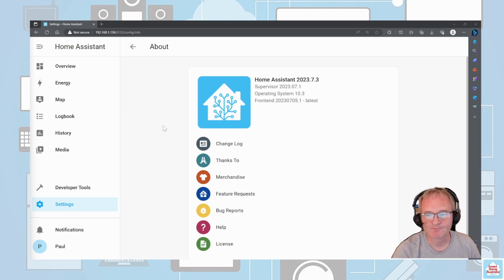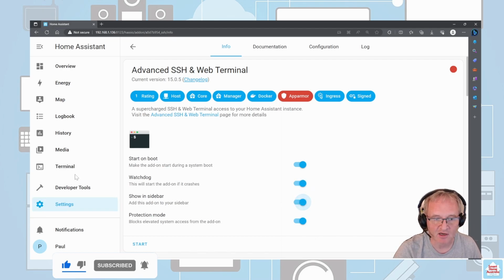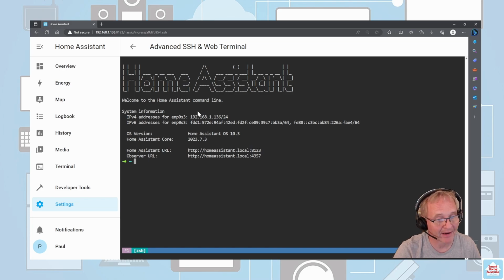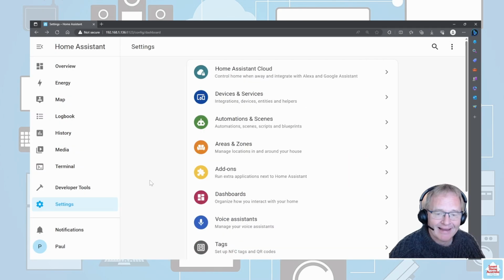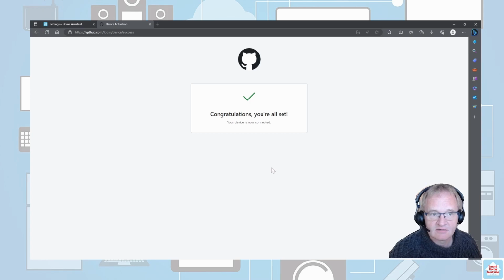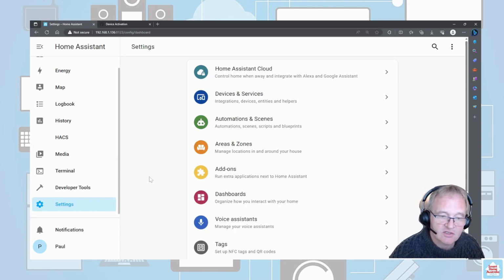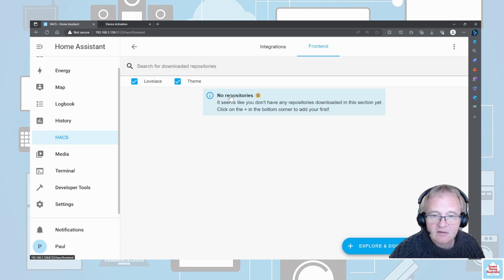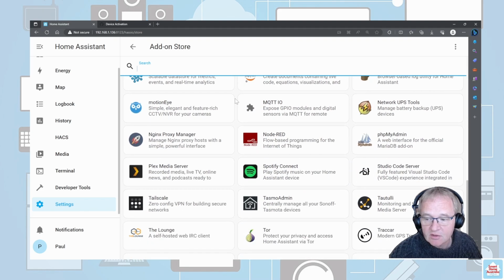Install HACS in Home Assistant in 2023 (step by step guide)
A step by step guide to installing HACS in Home Assistant in 2023, for new or existing Home Assistant installations.

Requirements
- Home Assistant installation version 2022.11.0 or newer
- GitHub account
- Internet connection

Timestamp
00:00 – Introduction
00:32 – Requirements
00:58 – SSH Installation
02:21 – HACS Download and Installation
03:14 – Loading HACS Integration
04:23 – HACS Walkthrough

Commands and Useful Information
HACS Download Script Command

If CTRL + V doesn’t work that try CTRL + SHIFT + V (this personally worked for me)
Any questions then please drop me a line in the comments.

HACS Official Installation Page - Download | HACS

Raspberry Pi 4 (Full Kit)